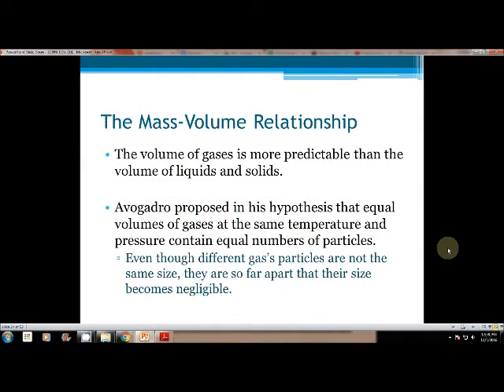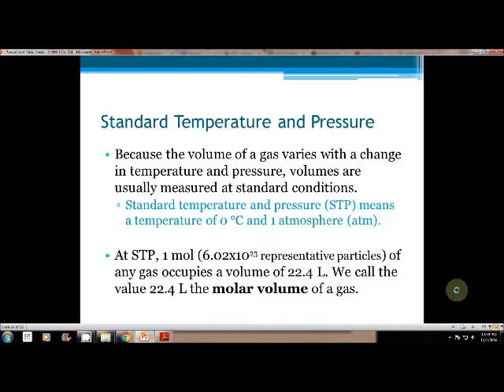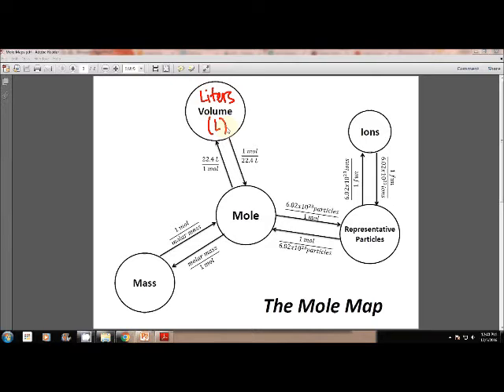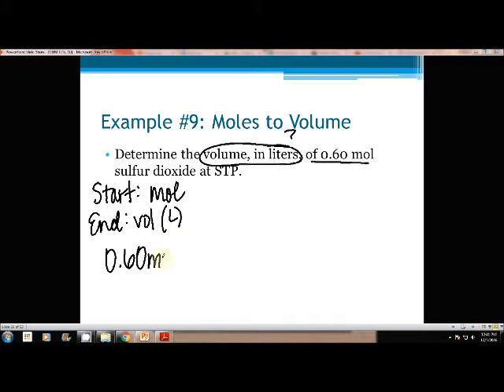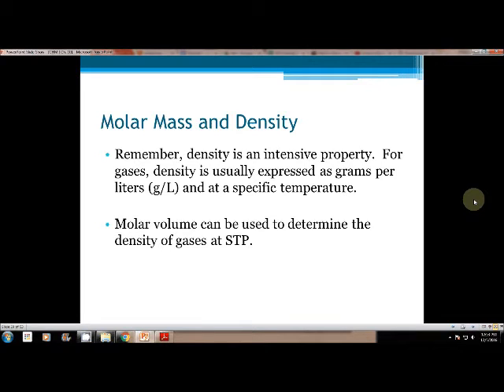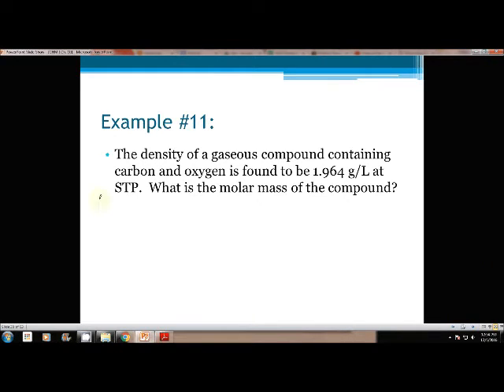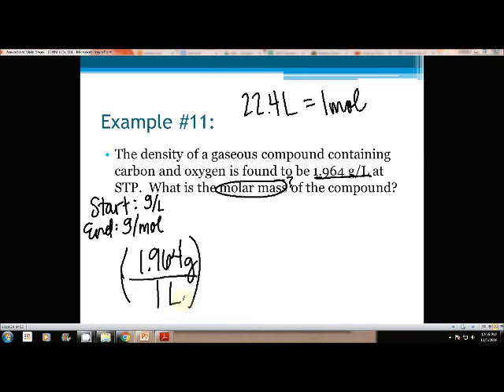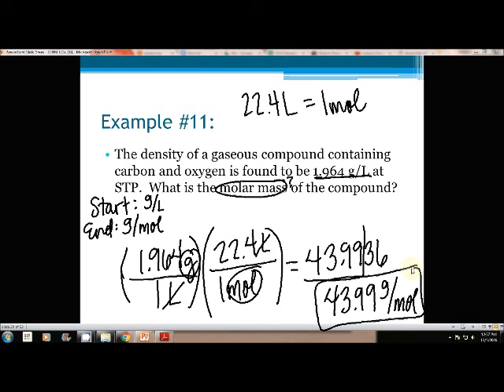CHM I Ch 10 Video 4